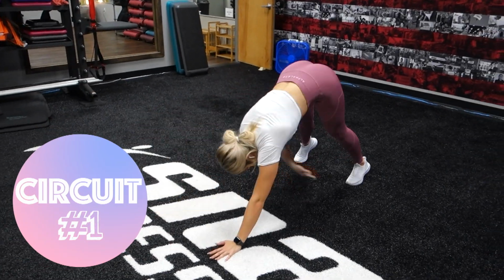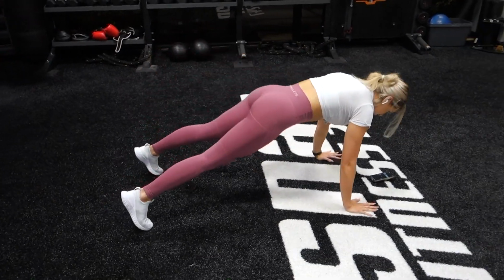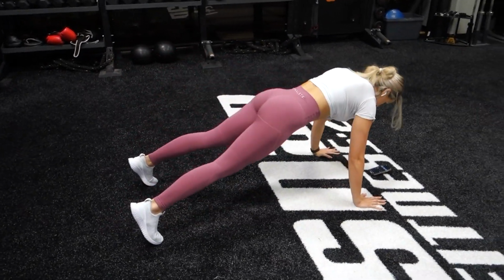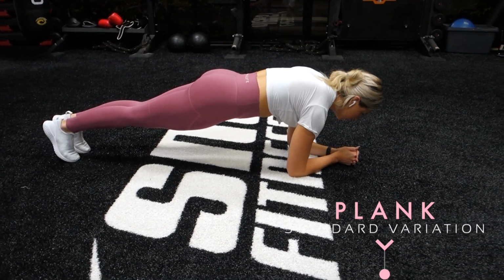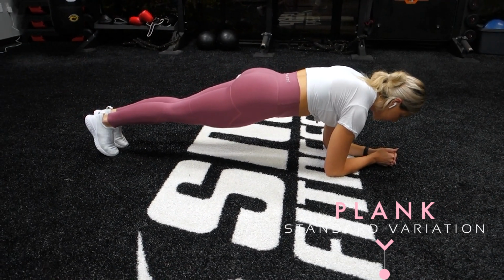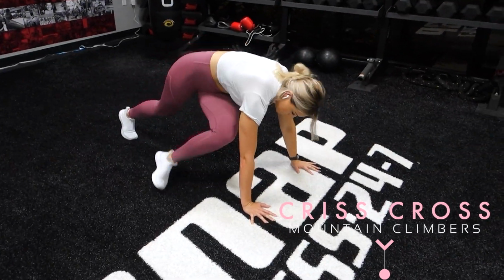High Intensity Ab Workout Circuit Style! | Bodyweight Only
NEW Workout Program!

Hi guys!!

Here is a 2-circuit style ab workout to boost up that heart rate as well! This workout requires no equipment and can be done at home, the gym, or anywhere you feel like training abs! I have a beginner, intermediate, and advanced time/rep version in the beginning of the video so anyone can do this workout!

I typically train abs AFTER I complete a lifting session and so that is how I recorded this one! This was after a chest workout so you all could get a realistic idea of how I do it after I am already fatigued.

xx Hunter

LIFTING GEAR & MY FITNESS FAVORITES:

WORKOUT:

CIRCUIT 1
1. Plank Toe Taps
2. Plank
3. Criss Cross Mountain Climbers
4. Walk out Planks

CIRCUIT 2
1. Bench Hop Overs
2. (R)Incline Oblique Crunches
3. (L) Incline Oblique Crunches
4. Bench Lying Leg Raises + Lift

Go To screen shot in the beginning of the video for times and reps depending on your fitness level.